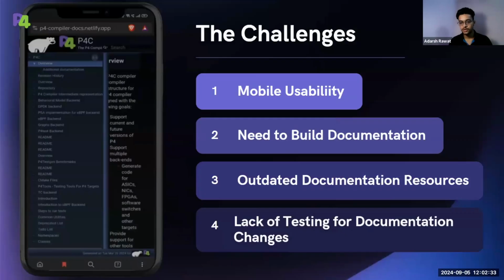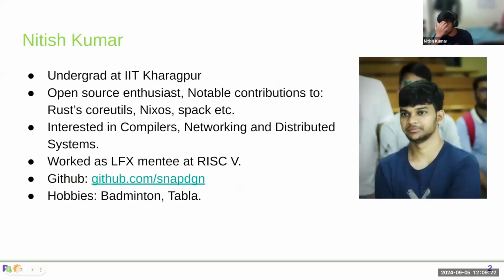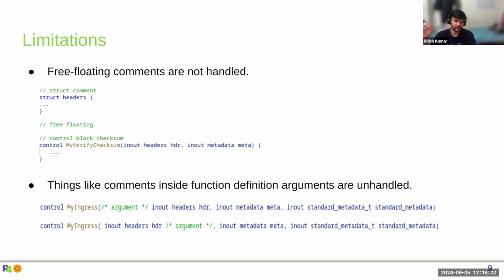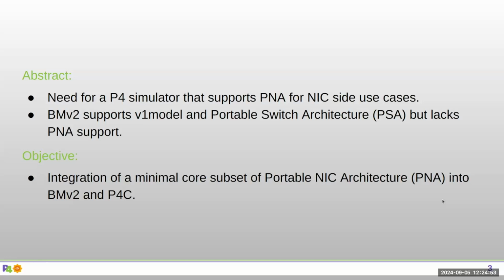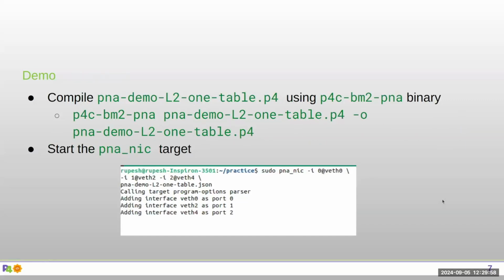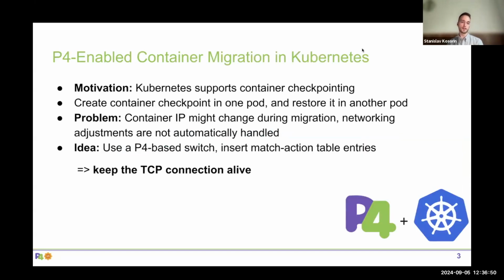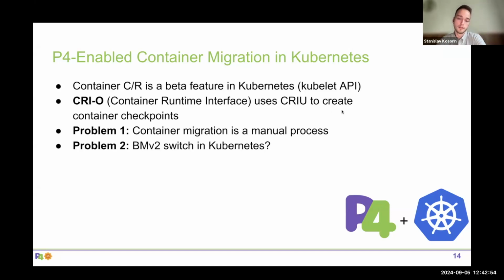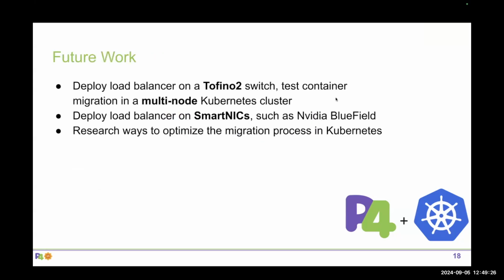P4 GSoC 2024